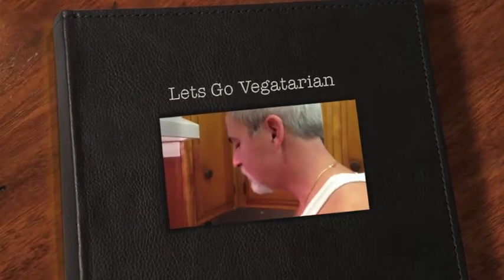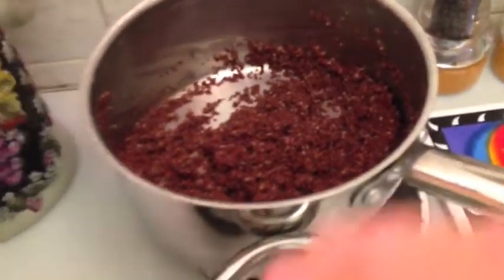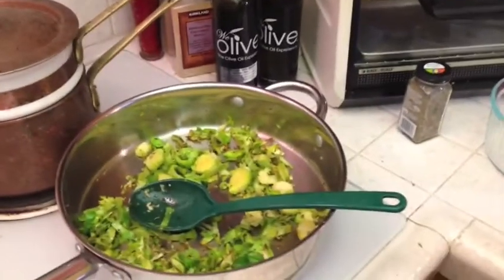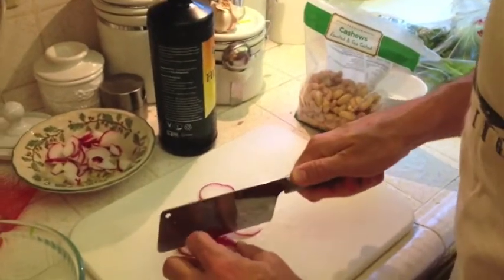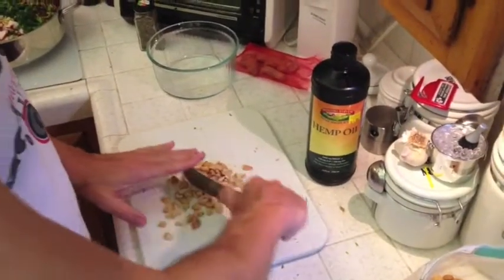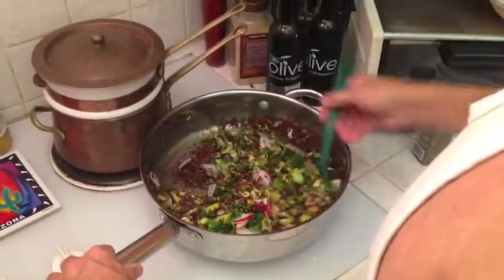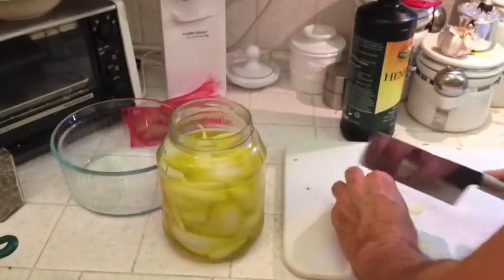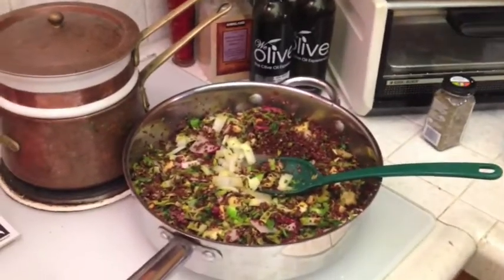Lets Go Vegatarian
Lets Go Vegitarian

Check out this interesting link